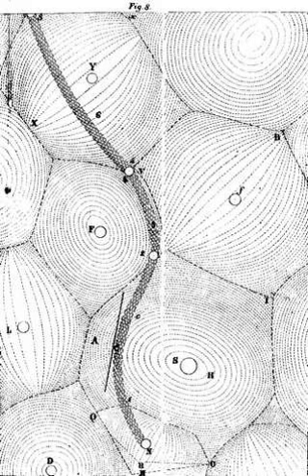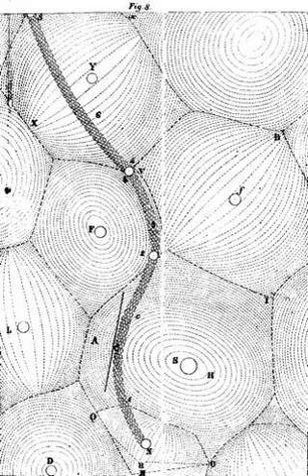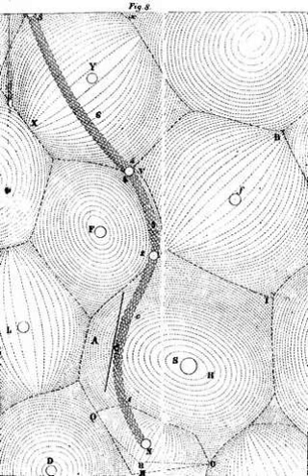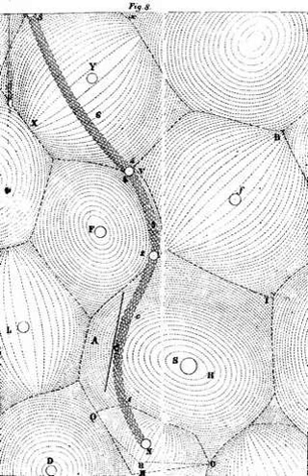Cartesian physics | Wikipedia audio article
00:00:41 1 Screening
00:02:56 2 Vortex
00:05:36 3 Streams
00:08:39 4 Static pressure
00:09:48 5 Waves
00:10:49 6 Pulsation
00:11:45 7 Other historical speculations
00:13:00 8 Recent theorizing

- Socrates

SUMMARY
Mechanical explanations of gravitation (or kinetic theories of gravitation) are attempts to explain the action of gravity by aid of basic mechanical processes, such as pressure forces caused by pushes, without the use of any action at a distance. These theories were developed from the 16th until the 19th century in connection with the aether. However, such models are no longer regarded as viable theories within the mainstream scientific community and general relativity is now the standard model to describe gravitation without the use of actions at a distance. Modern "quantum gravity" hypotheses also attempt to describe gravity by more fundamental processes such as particle fields, but they are not based on classical mechanics.